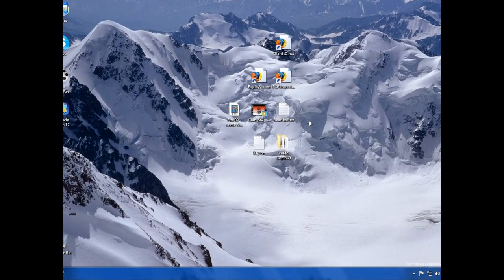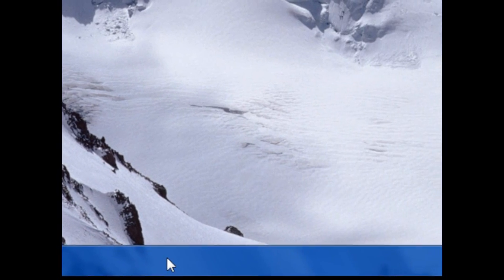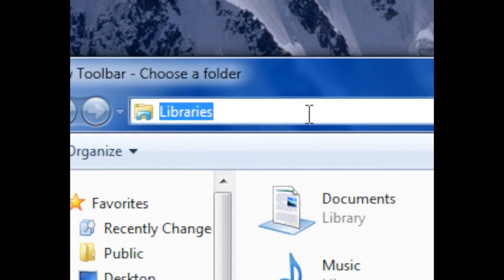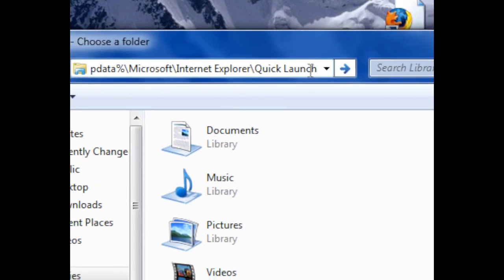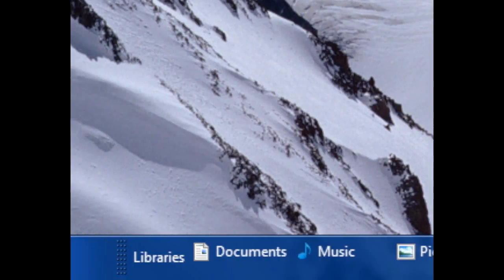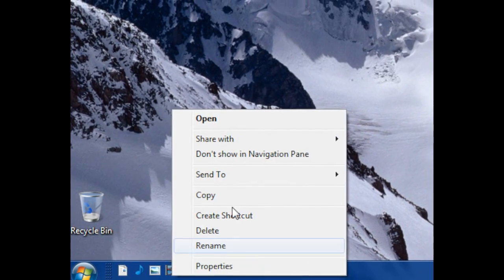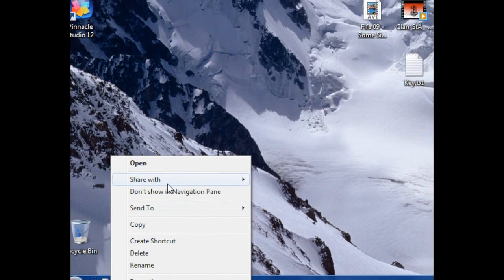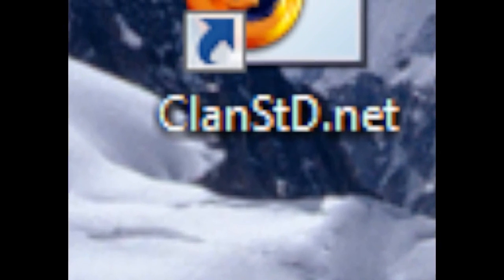W7 Ep 3 - How To Add the Quick Launch Bar to the Taskbar in Windows 7 (HD)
In yesterdays article we showed you how to make the Windows 7 taskbar work more like XP or Vista, but we left one thing out: the Quick Launch bar. Its really not too difficult to add it back, although it will take a few more steps.

Copy Paste This

%appdata%\Microsoft\Internet Explorer\Quick Launch

LINKS